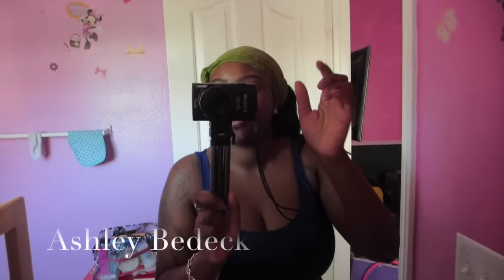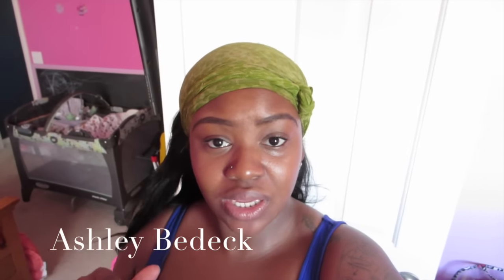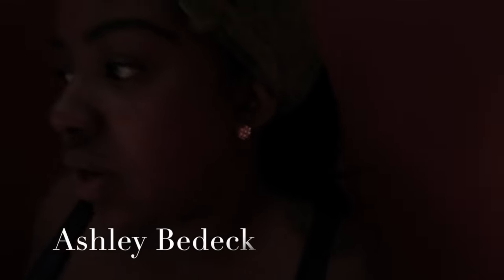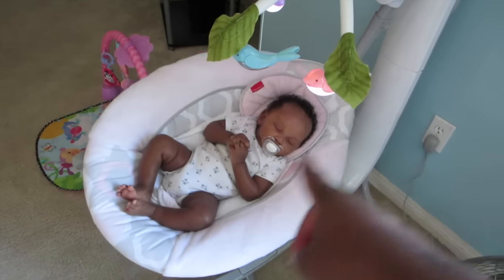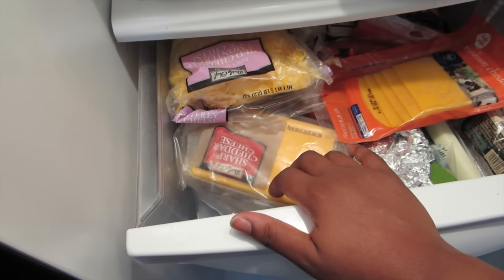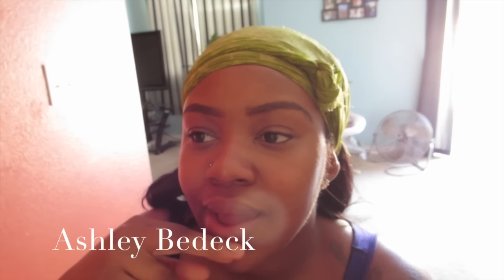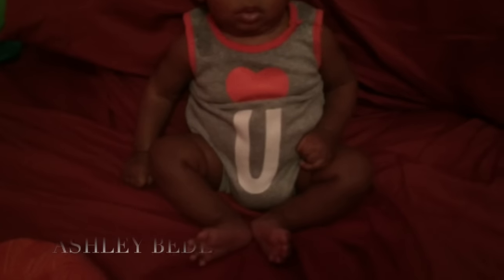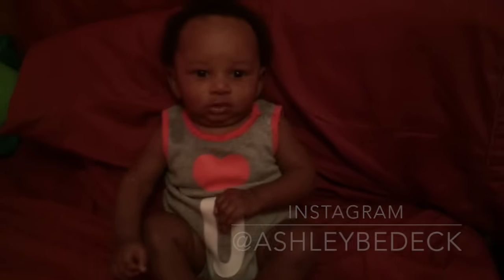Sponsored Videos? | Vlog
312 S. Beverly Drive
Suite 3612